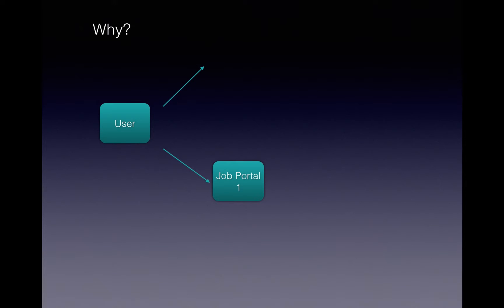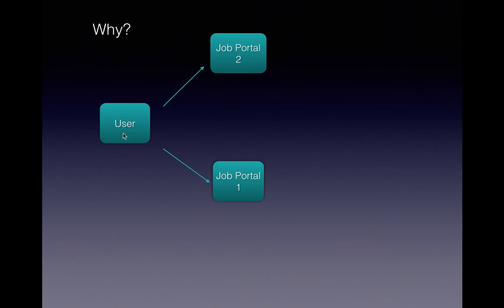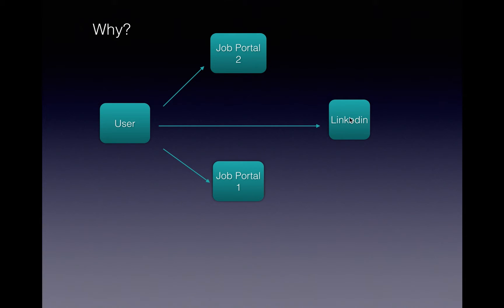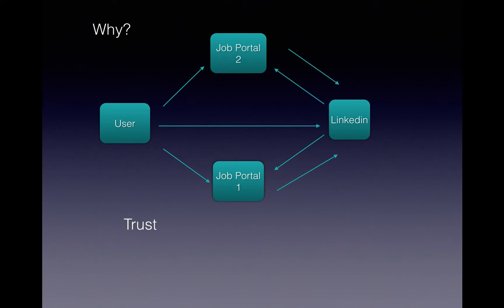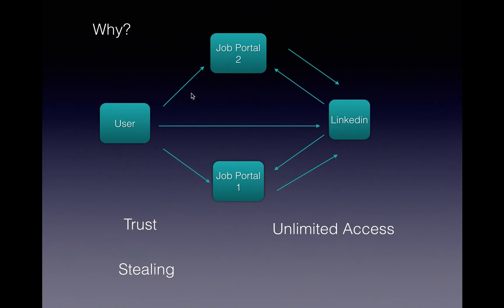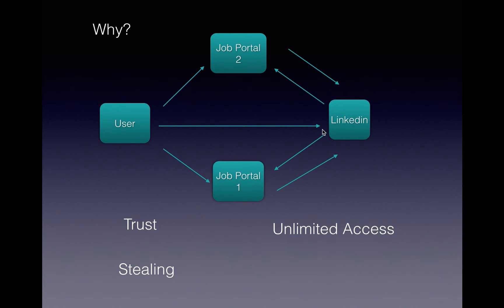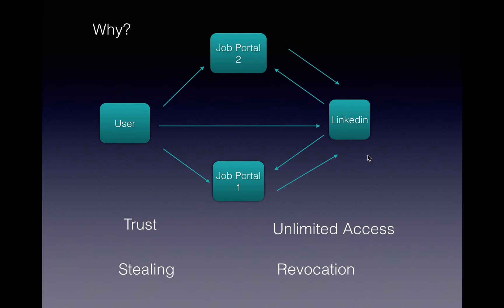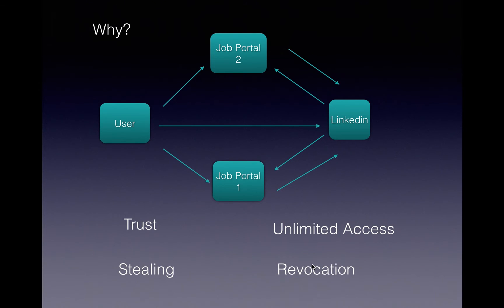Why and When to use OAUTH